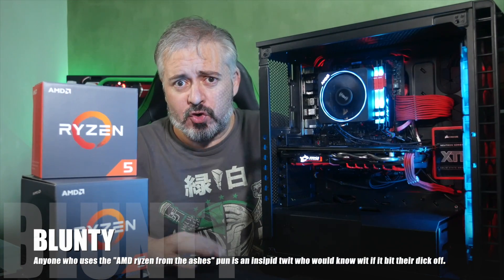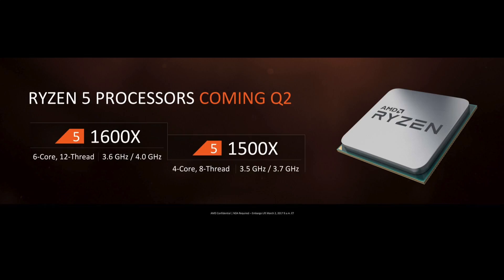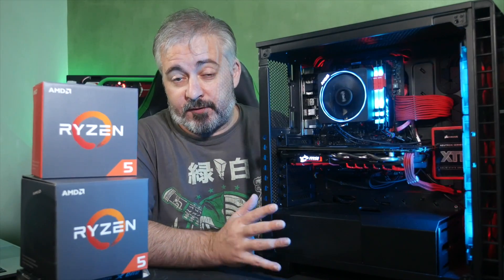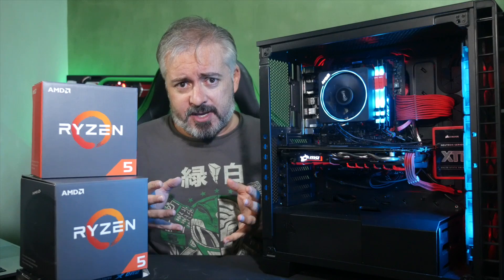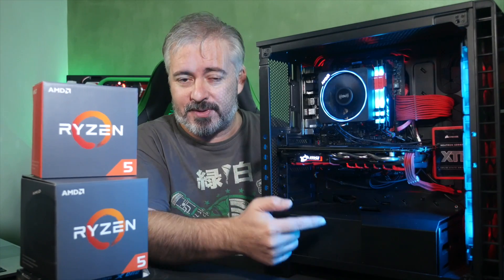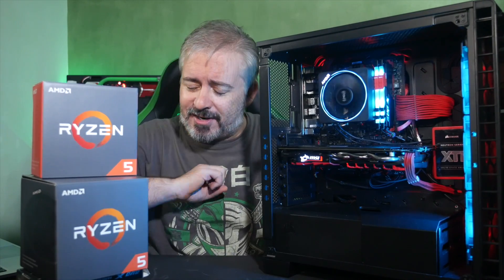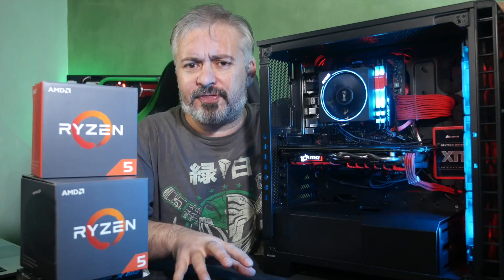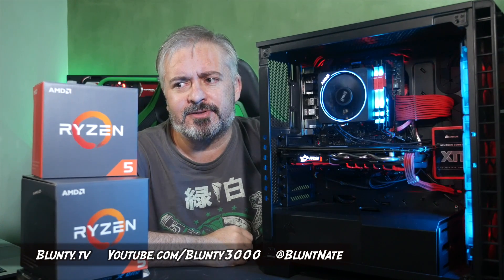“Fake Builds” VS REAL Gaming PC’s PEOPLE USE! - My AMD Ryzen 5 vids are probably a Bit Different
AMD Ryzen 5 is HERE! Today! Ryzen 1600x & Ryzen 1500x Tested. With Gameplay, Overclocks etc etc…

Consider this an “episode 0” of my Ryzen 5 review coverage… just getting a bunch of information, specs, build, testing philosophy and the like out of the way of the following Gameplay, comparison, Benchmark, Overclock, and test vids… Stay Tuned!